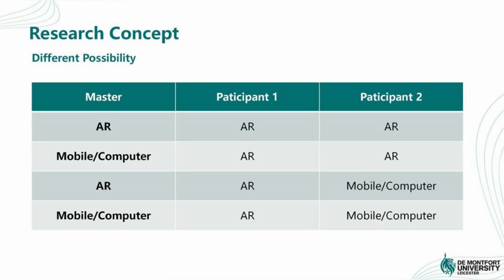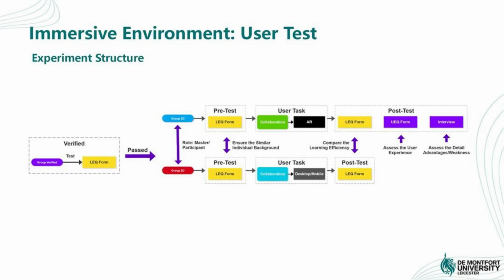DMU Conference_Cross-Platform Data Interaction and Collaborative Optimization in Augmented Reality